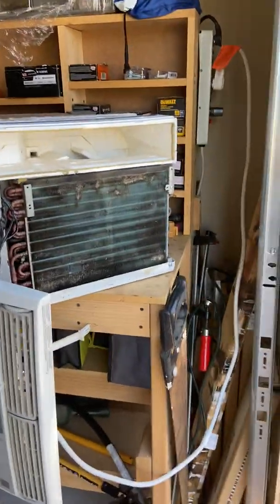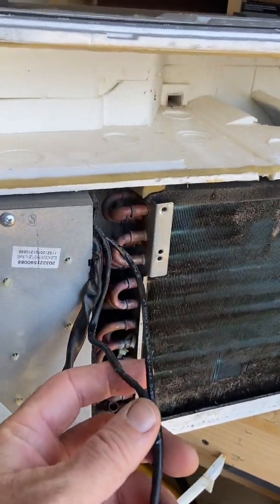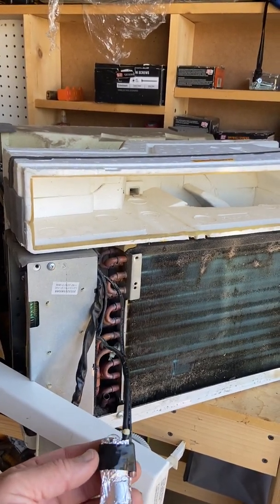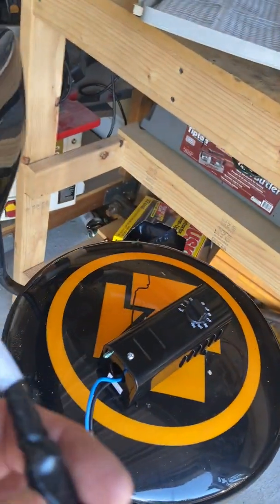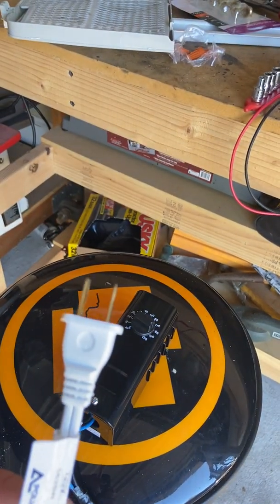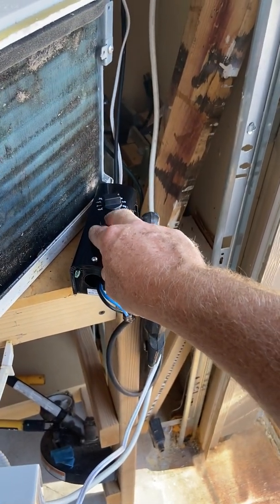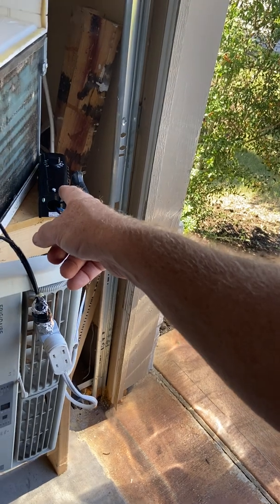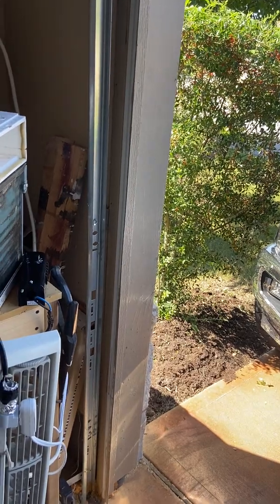Make a Window AC cool to 38 degrees - Easy Hack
3 Year update. This solution is going strong.  I have this unit in a 4' x 8' x 8' walk in cooler. In Texas it can get pretty warm here but this solution continues to keep my cooler between 38 and 45 degrees. I did have it freeze up one time when I tried to get the temperature a little bit lower. So there is a line that if you cross it and the system runs too long, it will freeze. When that happened, I turned it off for a few hours and then set it back to the previous setting and all was good. May not work for all situations or room sizes but does work for mine.

**As with all electrical jobs, make sure your unit is unplugged and extension cords are unplugged before attempting this hack.  This worked perfect for me but I take no responsibility for your results.**

This video is a hack that will allow standard window AC units to run colder than the factory minimum.  I am in Texas and this unit will be used to cool a walk in cooler.  Temperatures outside will be between 60 - 85 in the early deer season.  I plan to have this unit cool at 38 - 48 degrees. You can use calculators found on the web to determine the BTU’s required for your project.  For mine, it specified a 8K unit but I had a 10K unit so that is what I am using in this video.  I will post a video on how I built my walk in cooler as well.  Questions are welcome.